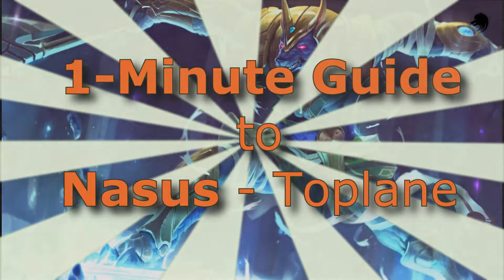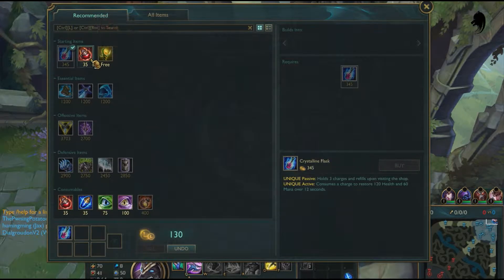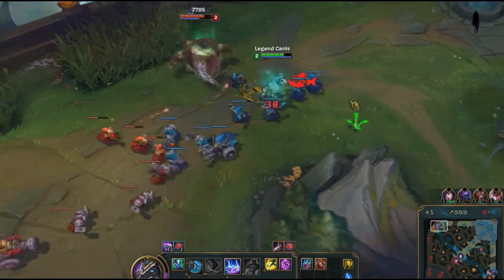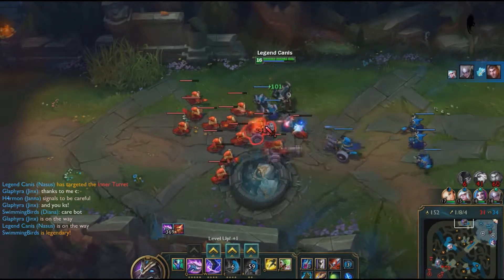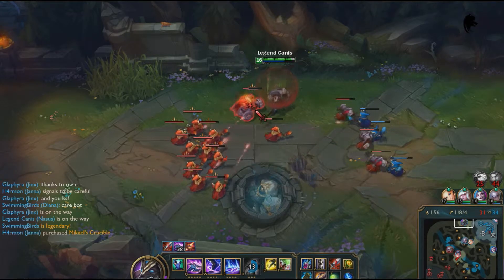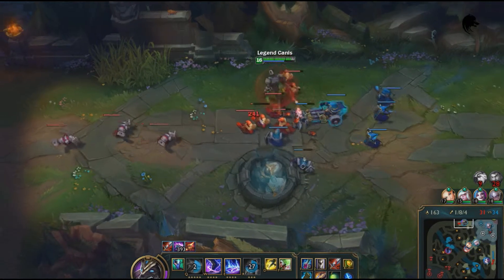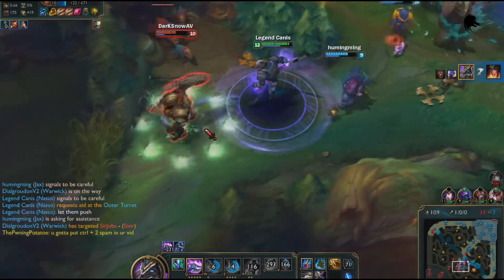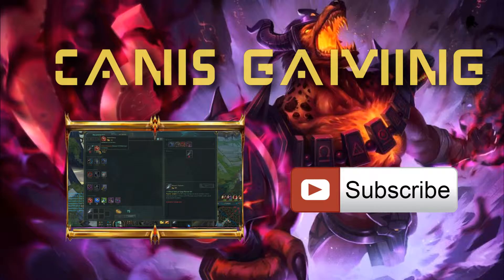ONE MINUTE GUIDE - NASUS (S5) [Loading Screen Guide]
In this series i want to give you the basics steps to play new champions! They can be easily watched during the loading screen and should help you dig into a new champion!

Who let the dogs out? I dont know. But maybe you should play Nasus.

- Canis
Game:
- Legaue of Legends by RIOT Games -
I have the permission to use audio and video content of this game.
Video on YouTube: goo.gl/u0d6Vs
Buy this track: goo.gl/Ize2Gv
Download this track for FREE: goo.gl/Xq0QY1
Follow PureBells:

I do not represent the opinions of RIOT Games with my videos or statements. My Setup:

Mouse - MadCatz MMO / Gaming Mouse

Case - Cougar AF-2

Mainboard - ASRock H77 Pro4 MVP

Processor - Intel Core i3-3220 Boxed

Graphics - Asus GeForce GTX660 DirectCU II OC

SSD - HyperX Savage SSD 240GB

HDD - Seagate Barracuda 2TB HDD

RAM - Corsair Vengeance 8GB Kit

Chair - HJH Office Racer Pro Gaming Chair